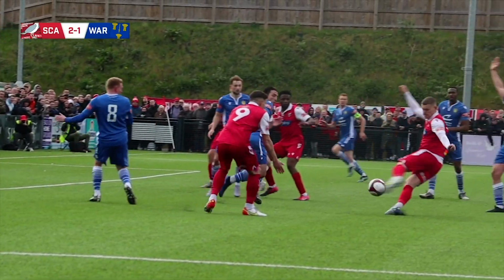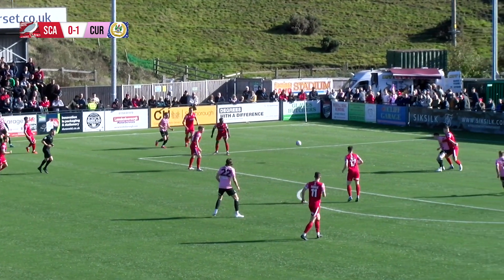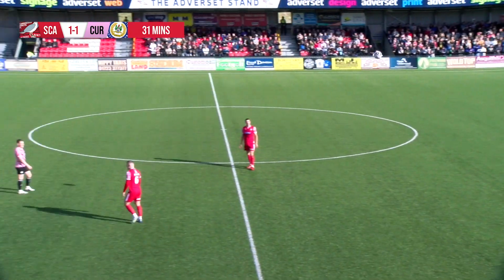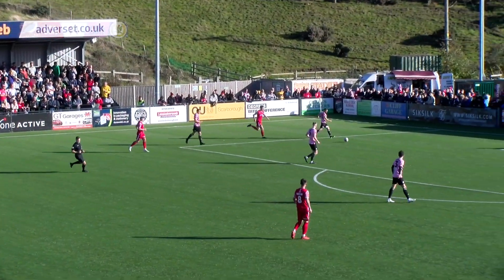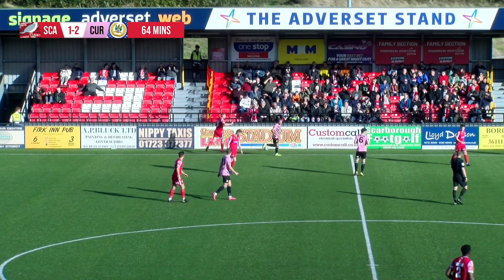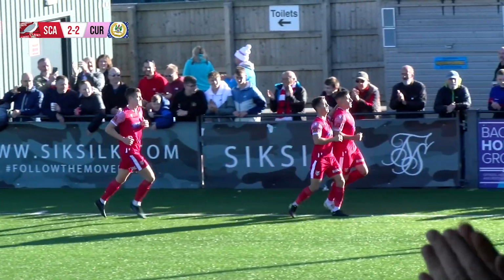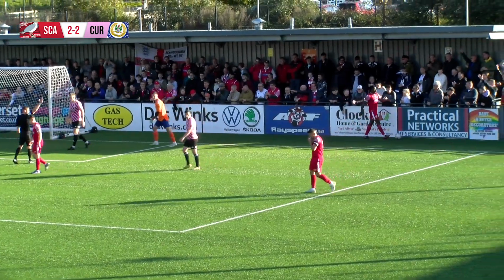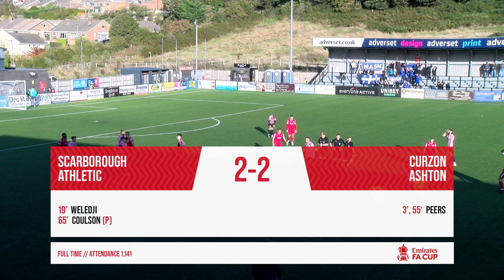Scarborough 2 v 2 Curzon Ashton - October 2022 (FA Cup)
Scarborough Athletic v Curzon Ashton
FA Cup Third Qualifying Round
Saturday 1st October 2022
Commentary by Ant Taylor